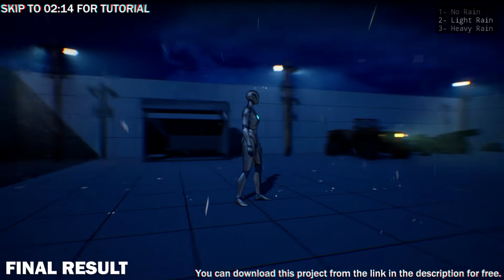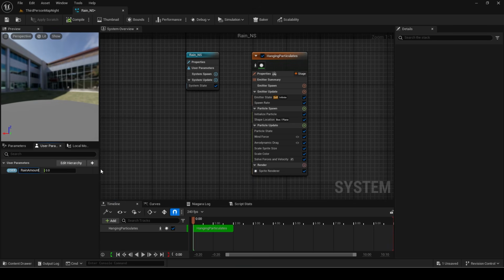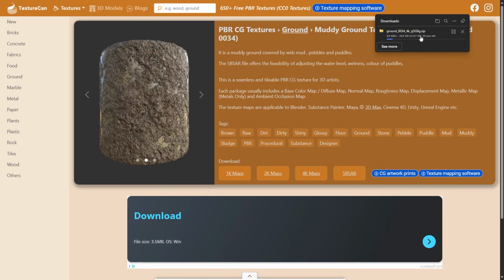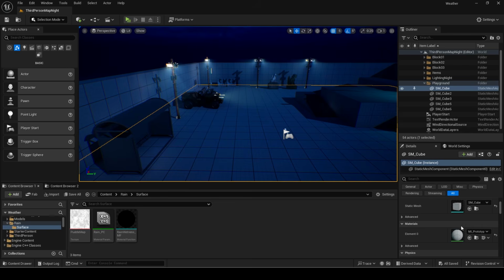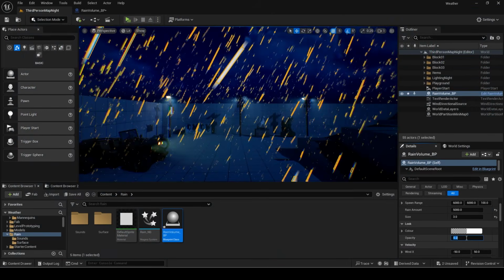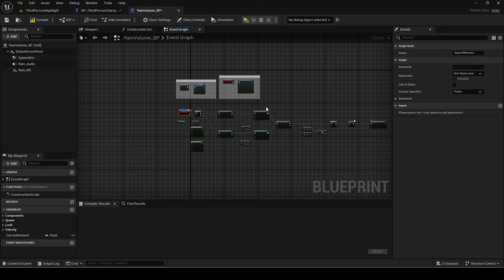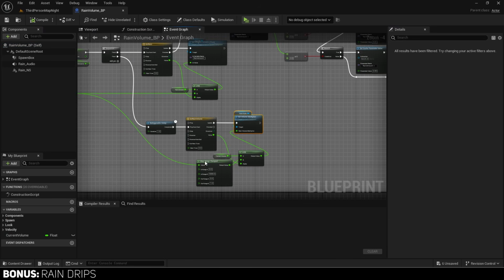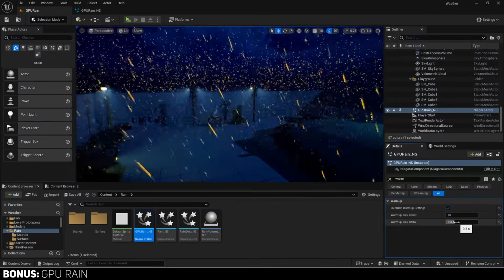How to make stylised rain in Unreal Engine 5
In this tutorial I show how you can make stylised rain in Unreal Engine 5 with splashes. The rain is easy to add with customisable amount, spawn range, size, colour and wind. I also show a simple wetness system so surfaces become wet (shinier and more reflective) over time while raining. There are also drip particles which you can add to objects. A quick GPU variant is also covered. You can adjust the values to make it fit your scene!
Some suggestions you can add on: Water ripples